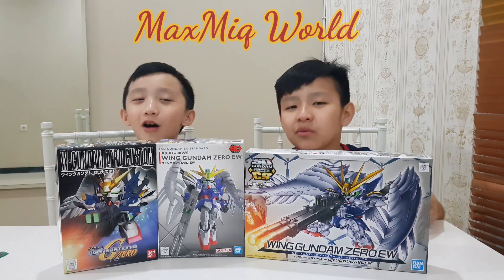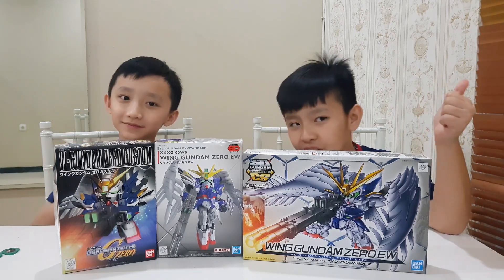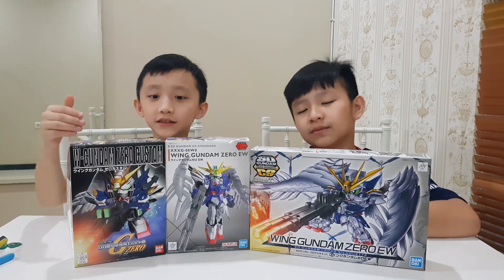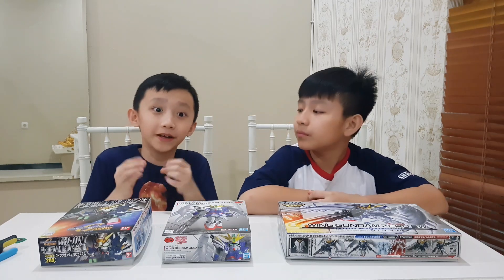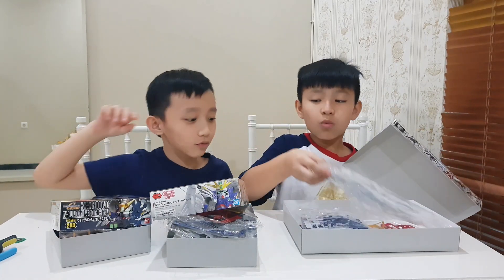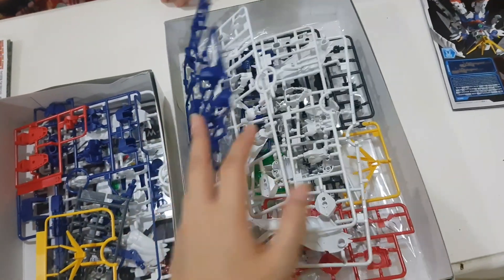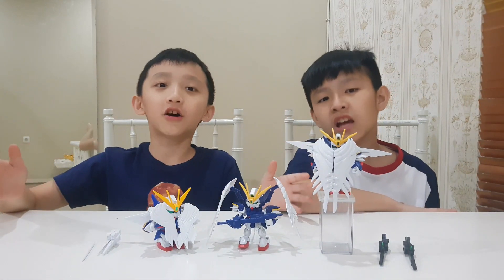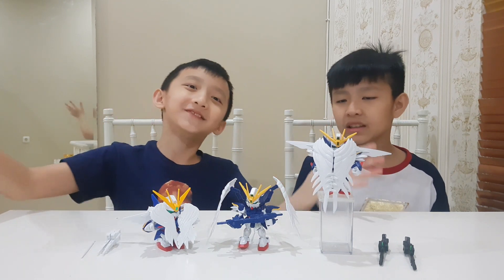SD GUNDAM COMPARISON!! BB - Ex Standart - Cross Silhouette Wing Gundam Zero Custom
In this Video, Maxmiq will Review about SD Gundam. They   compare between different Type of SD Gundam which are SD BB, SD Ex standart, and SD Cross Silhouette. Maxmiq choose Wing Gundam Zero Custom for the model.

Ps : Maxmiq is newbie in the Gundam World, so if you found mistake of we do, please coment down bellow. It will be big help for us, Thank you very much 🙏